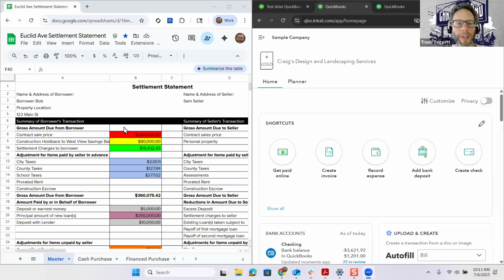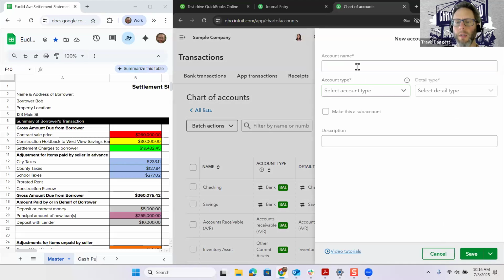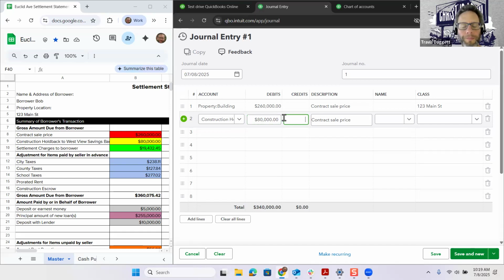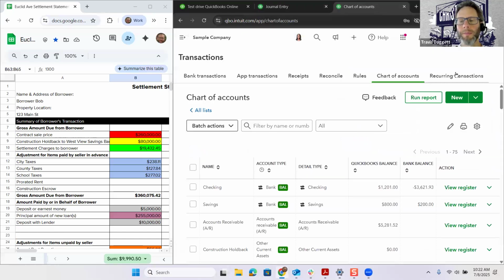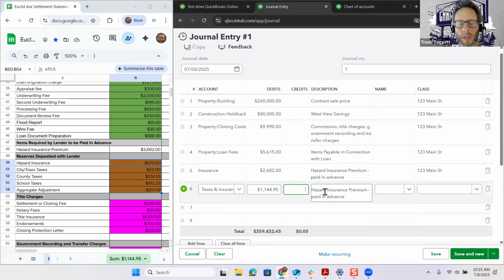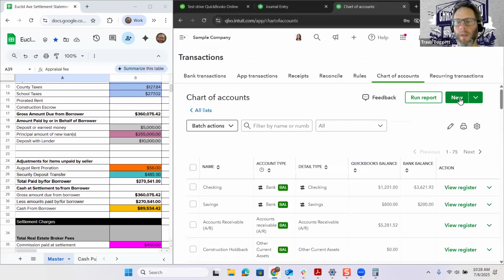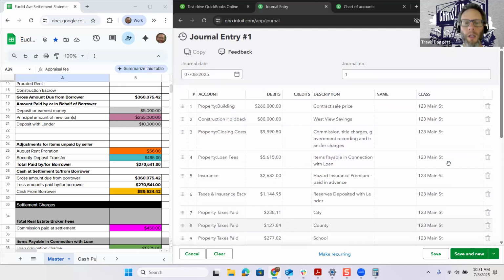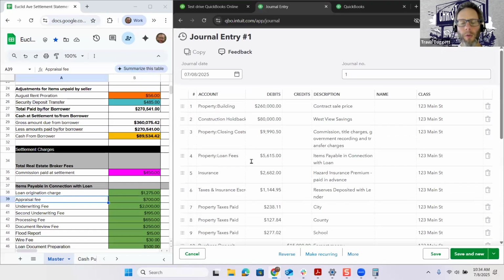Property Purchase with Construction Loan Holdback Using Classes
Property Purchase with Construction Loan Holdback Using Classes in QBO